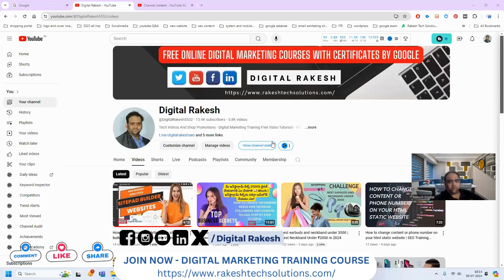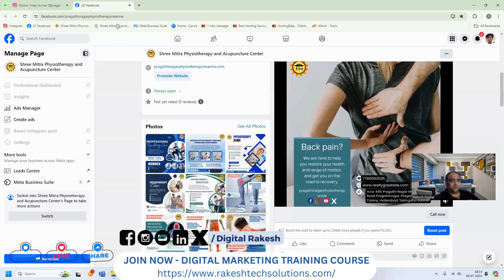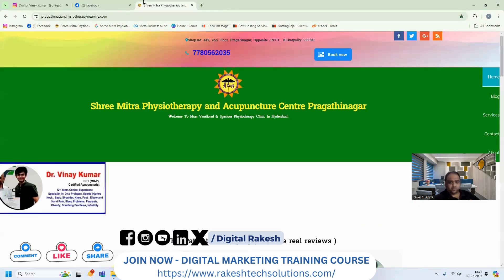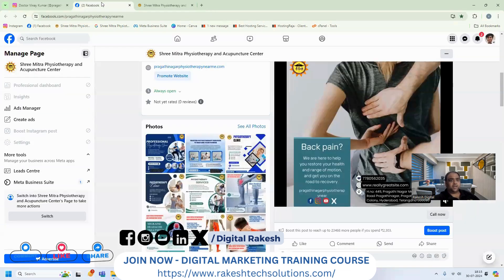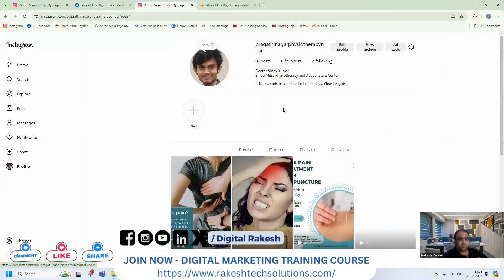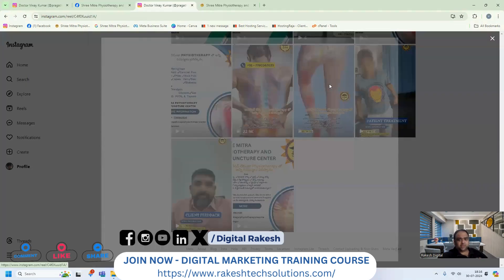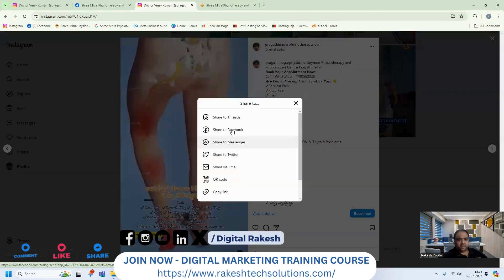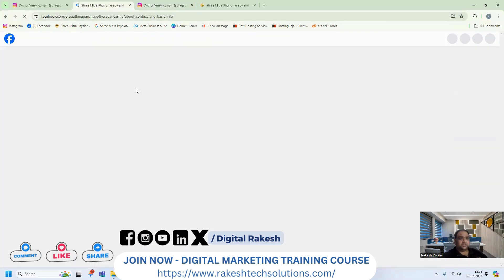ఫేస్‌బుక్ ప్రొఫైల్‌కు ఇన్‌స్టాగ్రామ్ లింక్‌ను ఎలా జోడించాలి - Add Instagram Link to Facebook Profile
It consists of many strategies such as the following:

Web Analytics
Content Marketing
Email Marketing
Mobile Marketing
Video Marketing